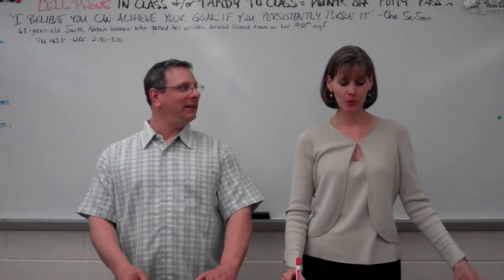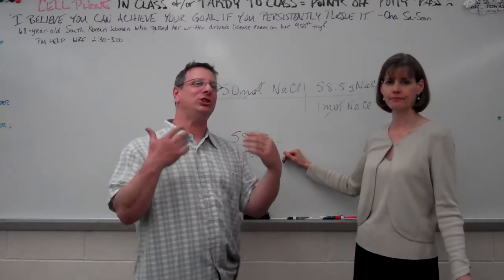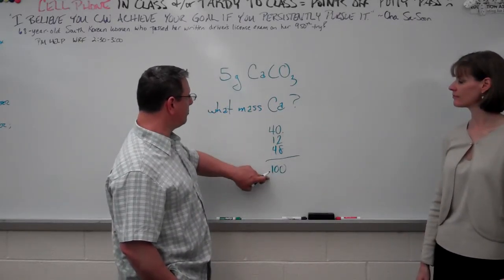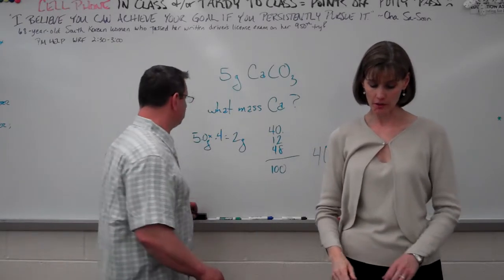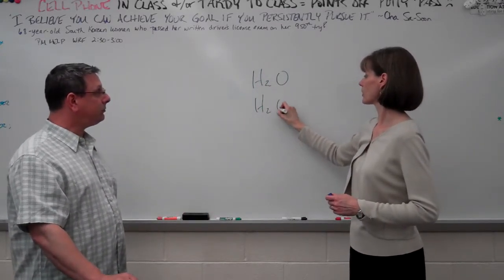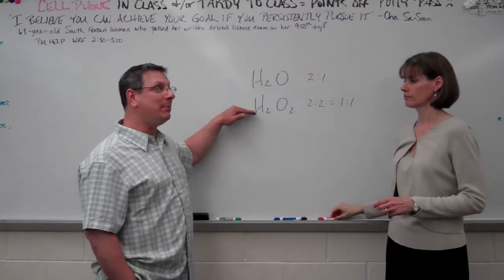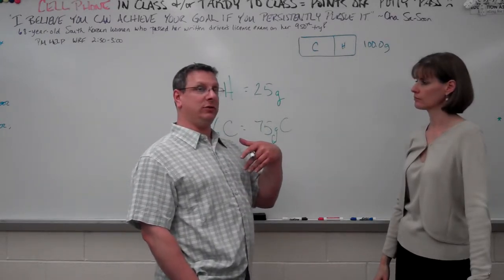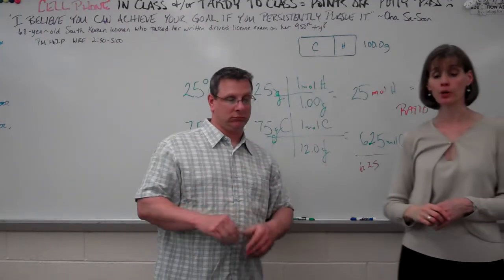Ch 10 Test Hints B